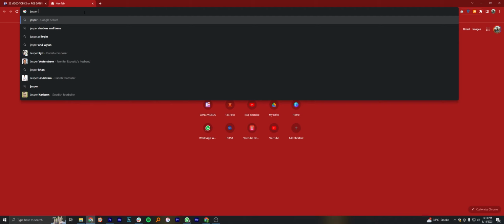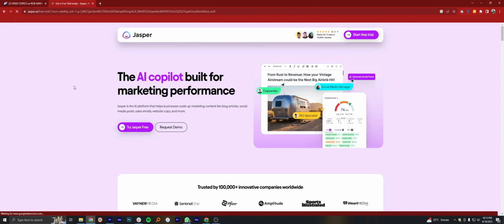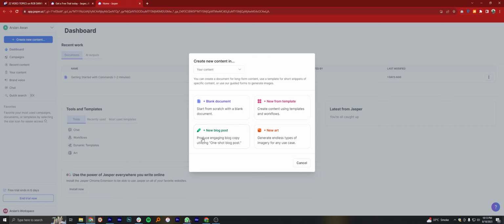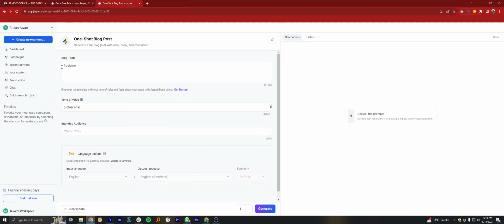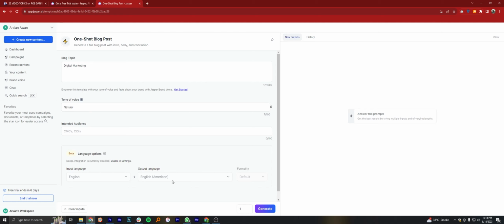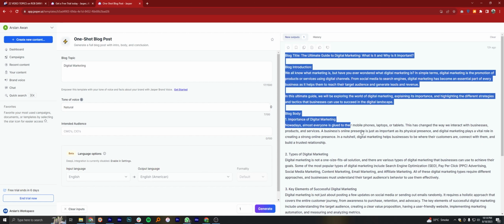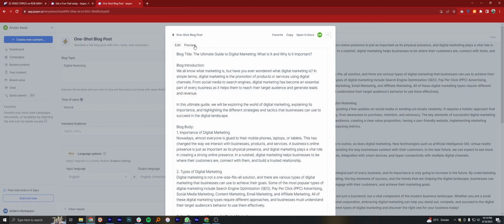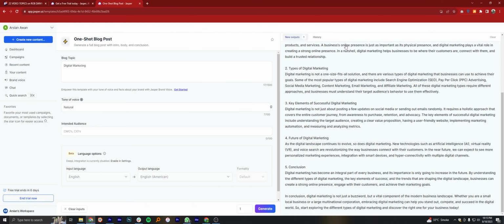HOW TO CREATE A BLOG WITH JASPER.AI (EASY METHOD)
Welcome to our comprehensive guide on how to create a captivating blog using Jasper.ai! Whether you're a newbie to blogging or an experienced content creator looking to streamline your process, this video has got you covered. In this tutorial, we break down the entire process of creating a stunning blog with the help of Jasper.ai's powerful features.

0:00 INTRO
0:04 TUTORIAL